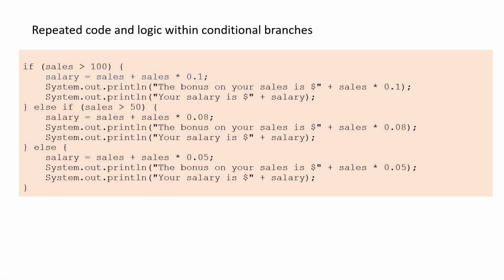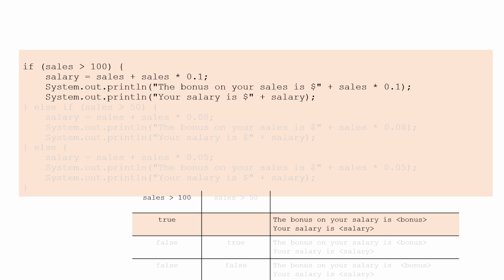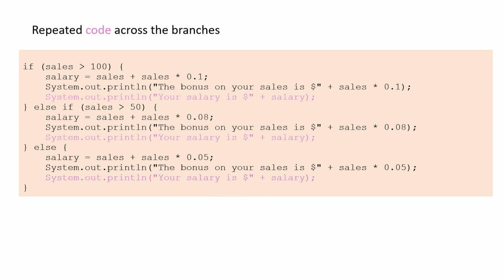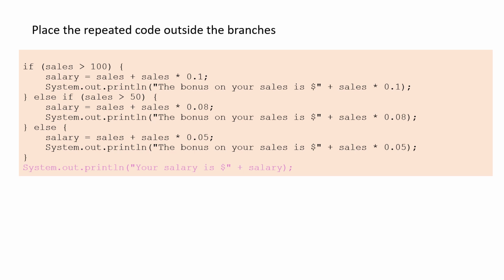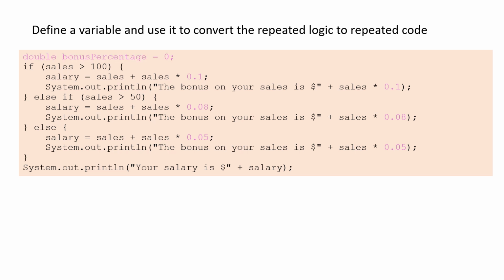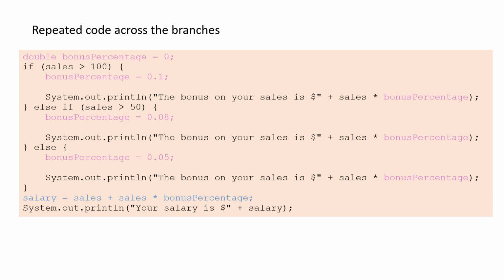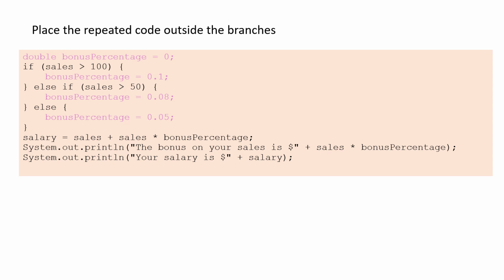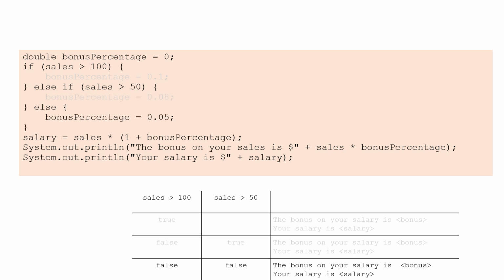Rule 3 repeatedCode part 3